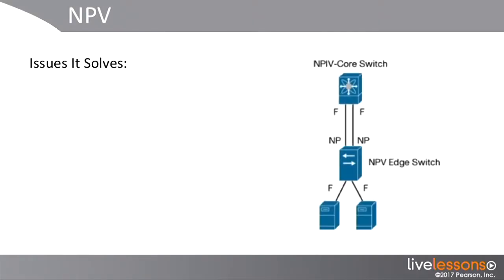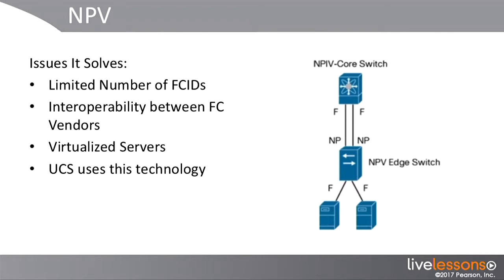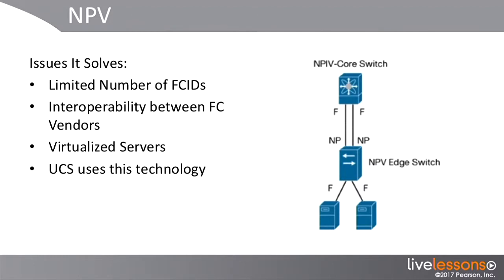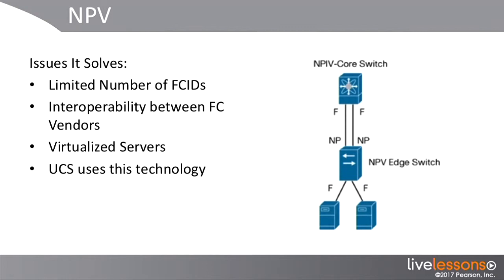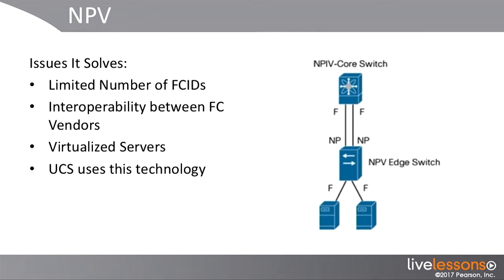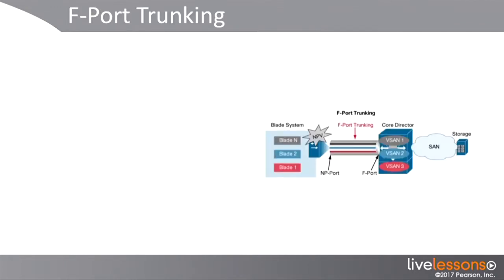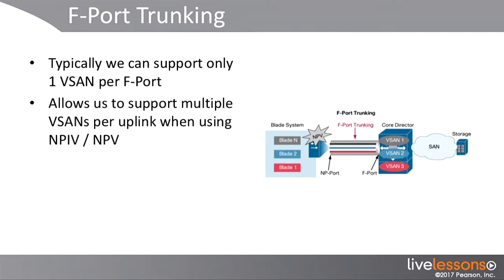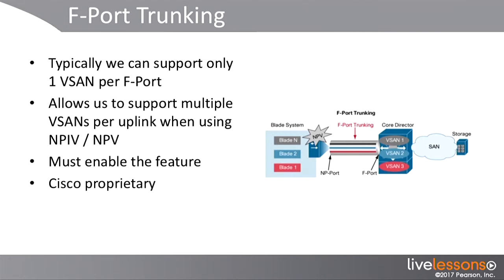00136 17 1 Understanding N Port Virtualization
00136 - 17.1 Understanding N Port Virtualization